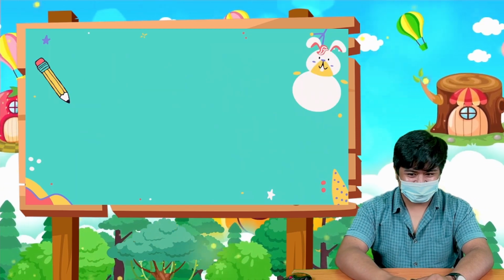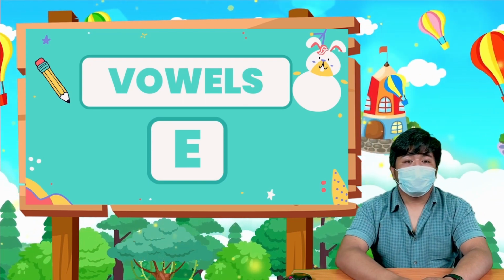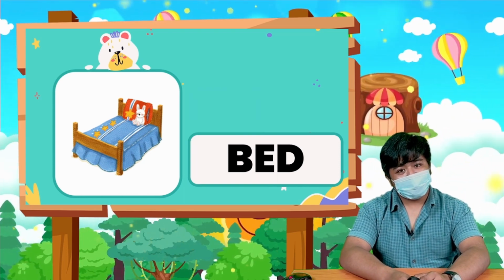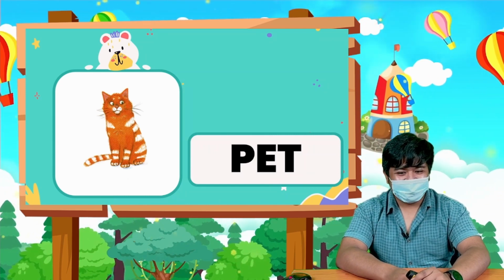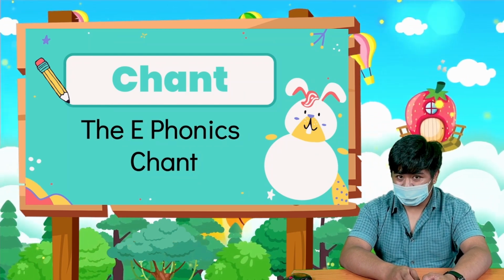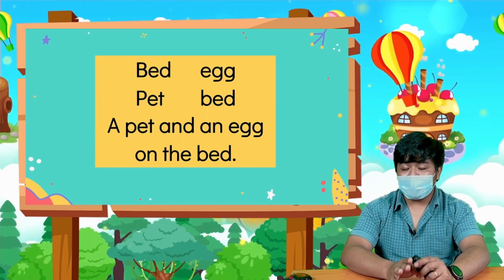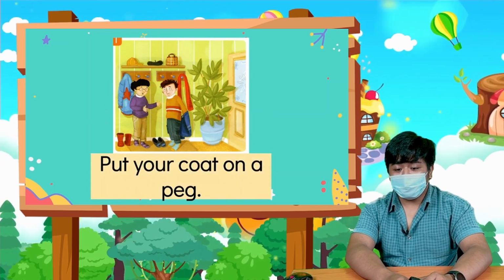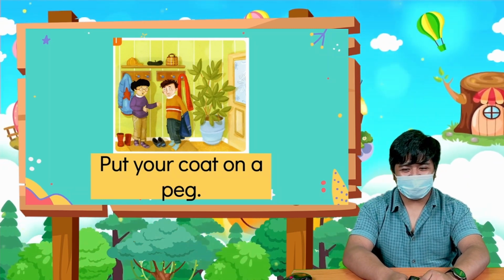Kulsirisart School - Learn From Home 3 - English K.2 Part 2